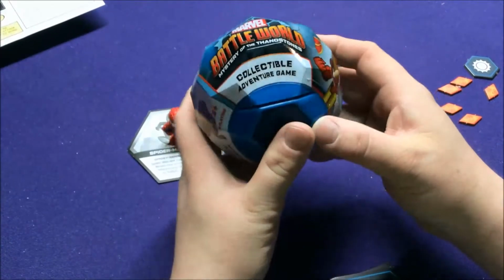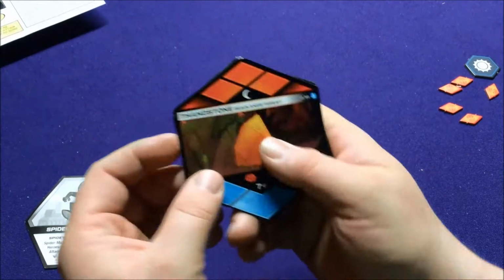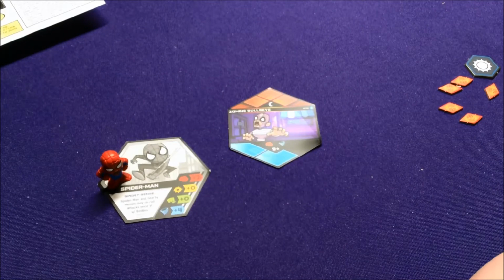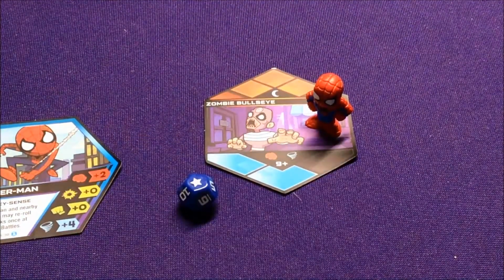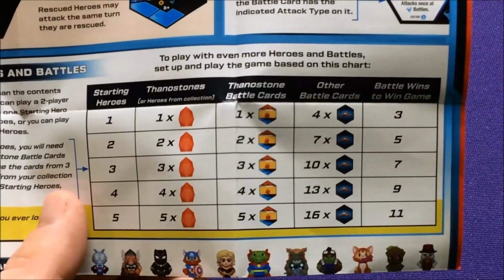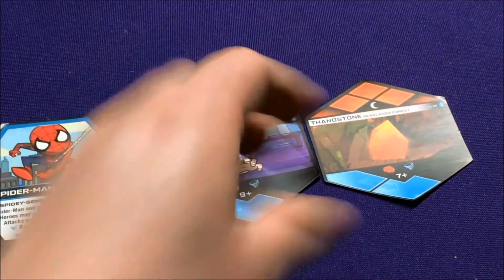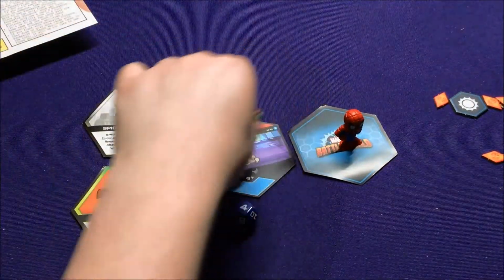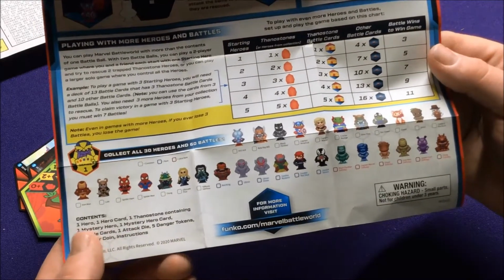Marvel Battleworld: Mystery of the Thanostones - How To Play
Explaining how to play the new Funko Mini /card game.